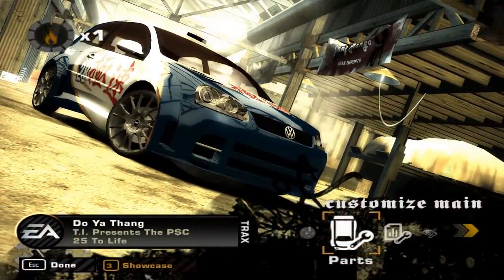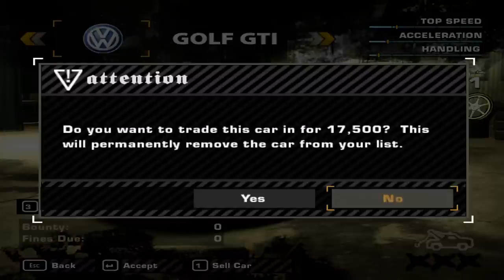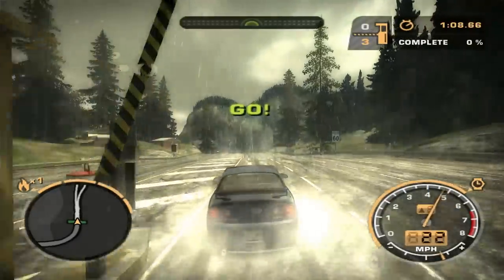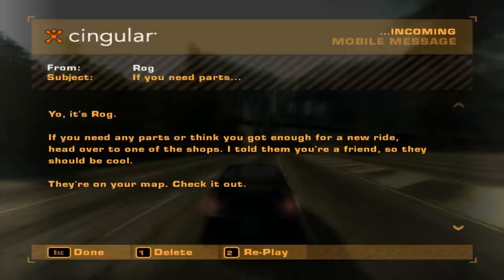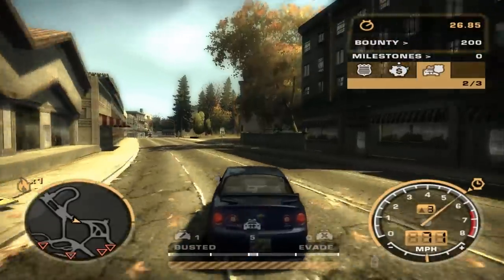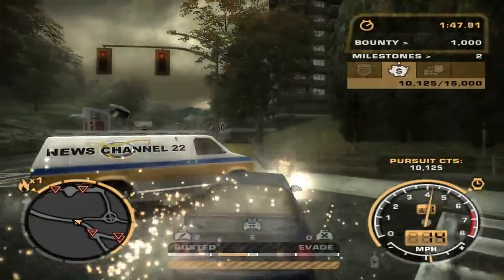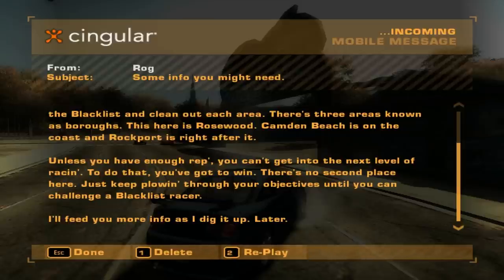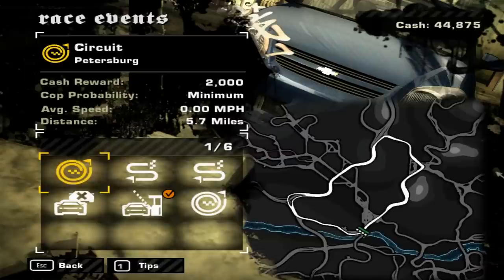Let's Play Need For Speed: Most Wanted - 4. Rockport's E-ZPass System Sucks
Seriously, this thing is adding time to my clock instead of charging my account.